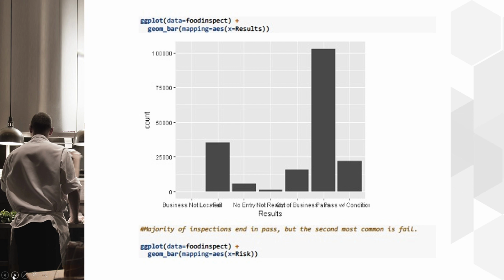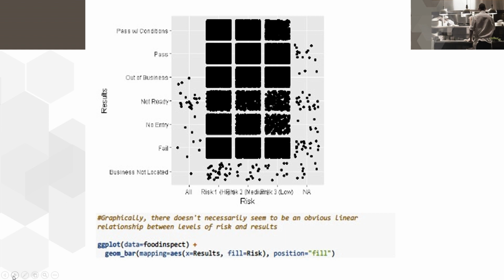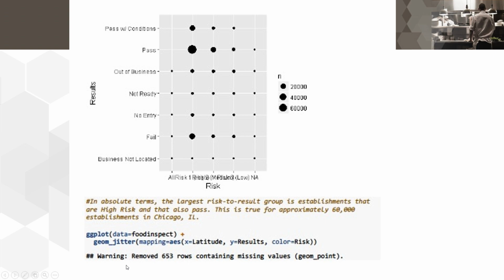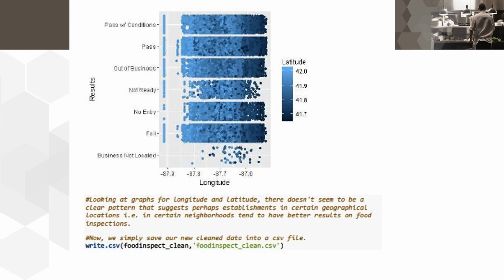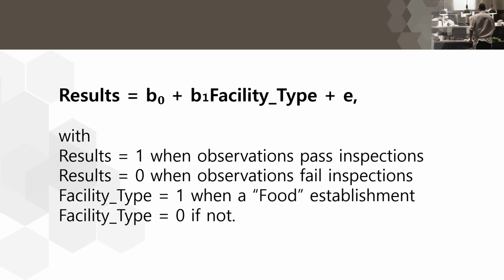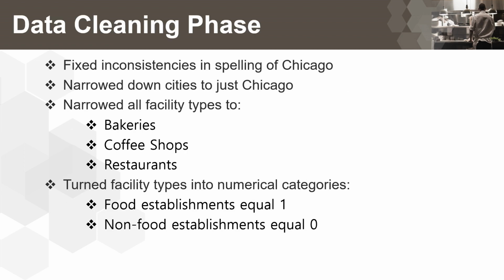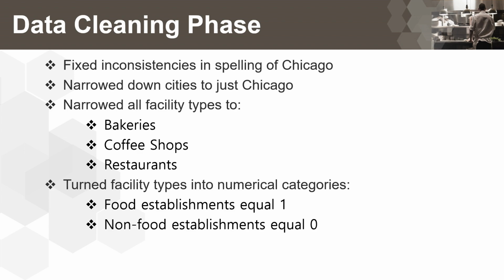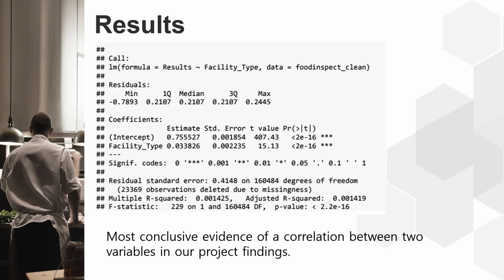Chicago Inspection Group 4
Chicago inspections food vs non-food